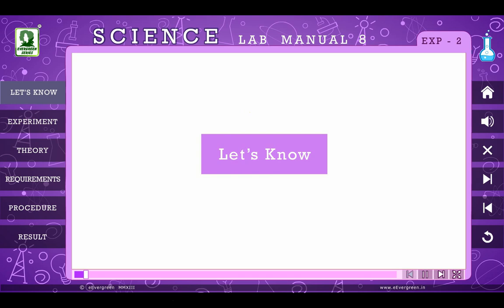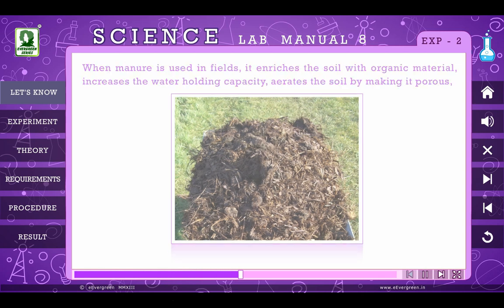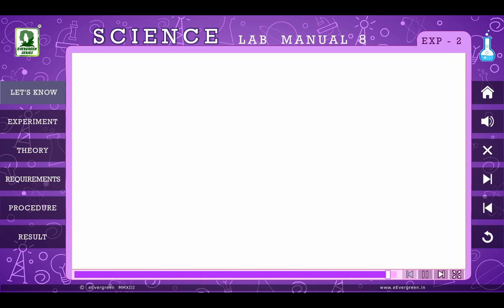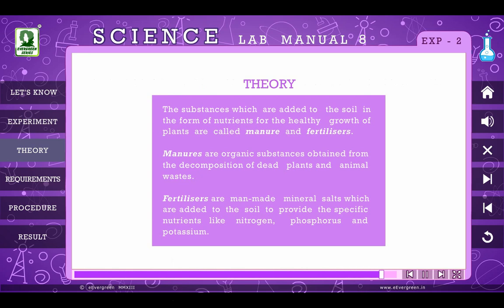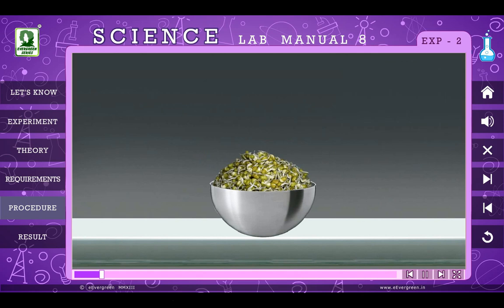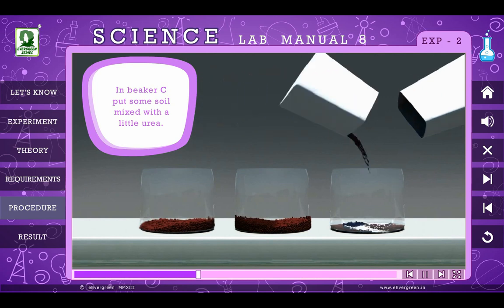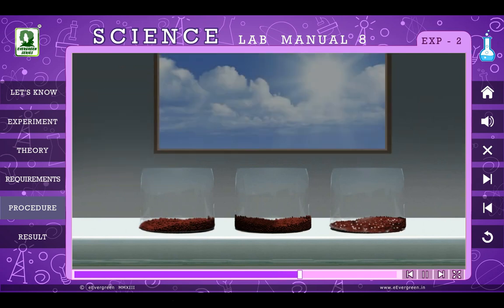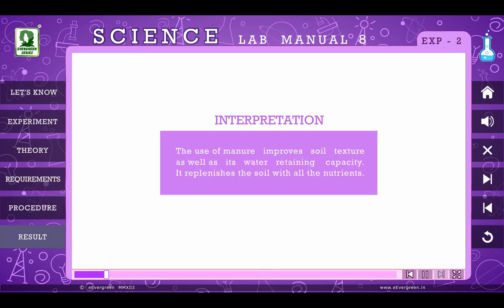Evergreen Publications Candid Science Lab Manual Class 8 - Multimedia Demo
CANDID LAB MANUALS IN SCIENCE
This series contains latest information available in the field of  Science so that better results and conclusions can be drawn easily. This series simplifies problems, encourages aptitude and attitude
towards scientific environment.

SALIENT FEATURES :
Procedural Skill
Manipulative Skill
Observation Skill
Drawing Skill
Interpretative Skill (data)
Scientific Skill (Creativity, Innovation).